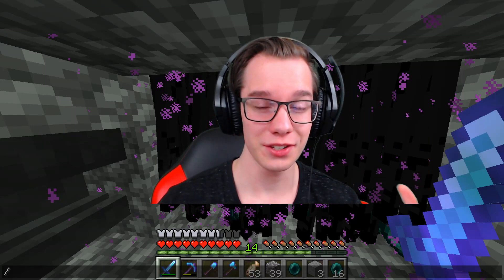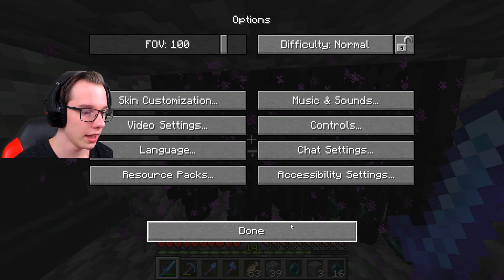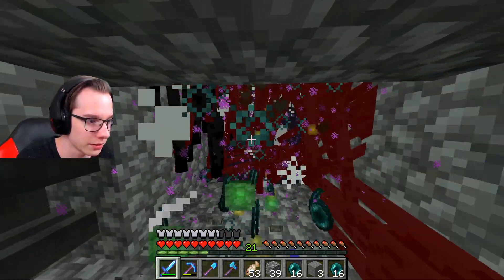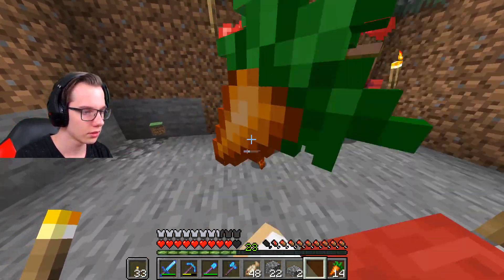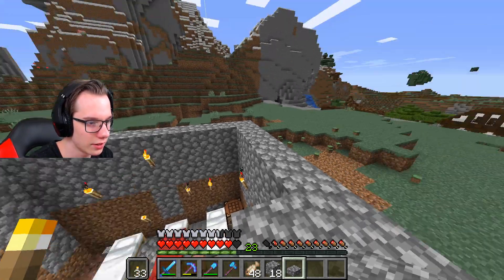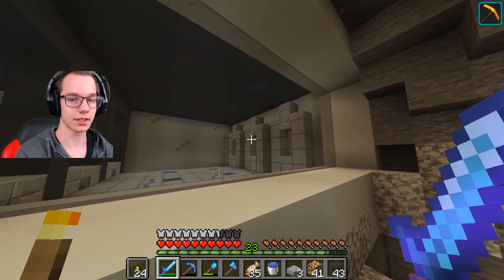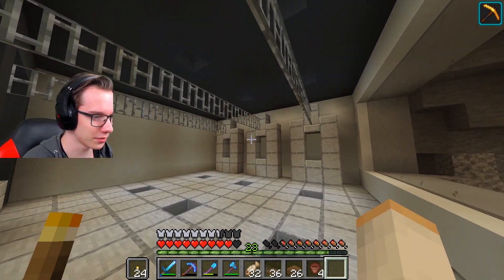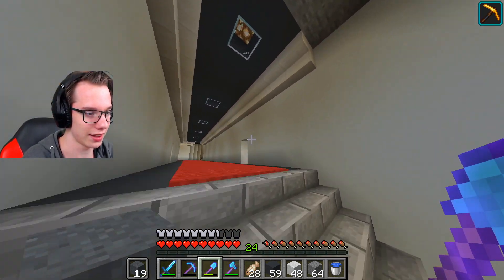Shooting Range Build! - Minecraft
I built a few things hehe
SOCIALS:
Twitch🤤 (I Stream On Here)

Upload Schedule: Wednesday, Friday, Sunday 5PM EST (Will upload on other days too, stay updated)

Music: All of the music/content on this channel has been provided to me (ZeroCopyrightMusic) with permission from the artist.  (After glow progressive)